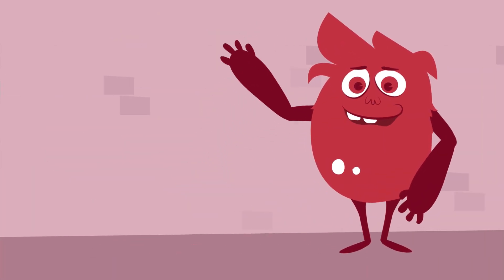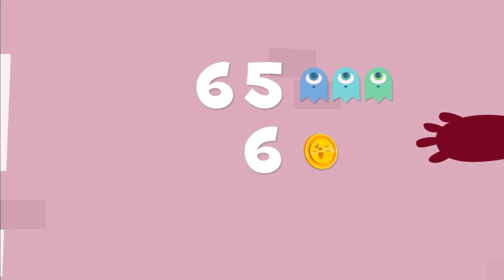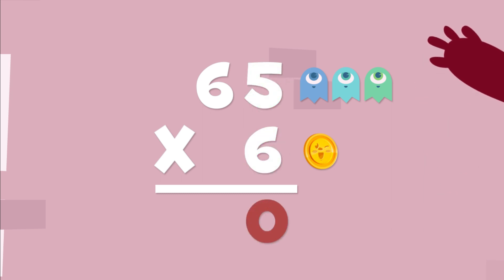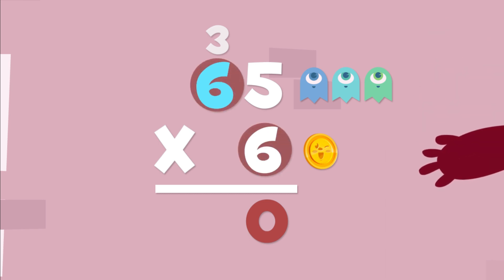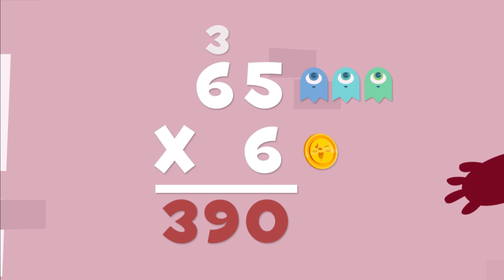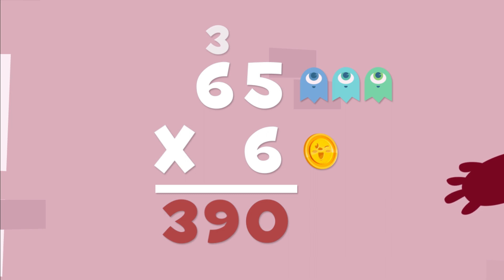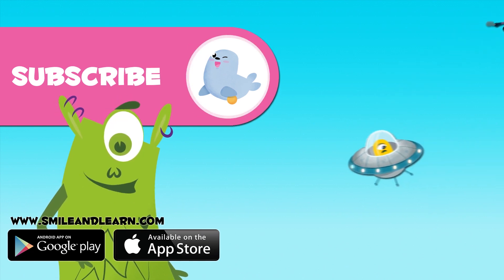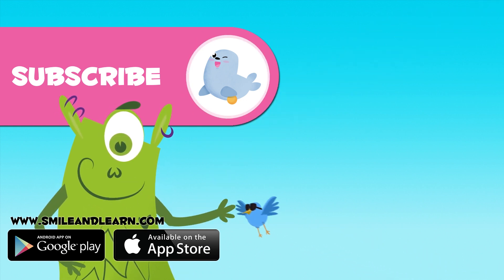Multiplication for kids - How many coins will the monsters have for the party?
In this video your child will be tasked with helping one of Smile and Learns math monsters figure out a multiplication problem. It is one of the monsters birthdays and he needs to know how many coins he will have to spend. There are going to be 65 monsters going to the party and each one is paying 6 coins. Can you help the Smile and Learn monster solve the multiplication problem?

This video is a part of a collection of videos that focuses on teaching your child mathematics. Smile and Learn uses real life examples to make learning more relatable and enjoyable for your child.